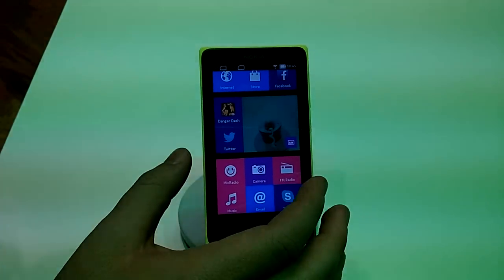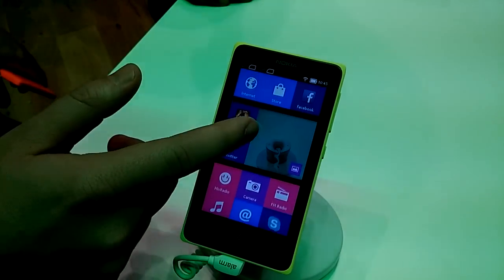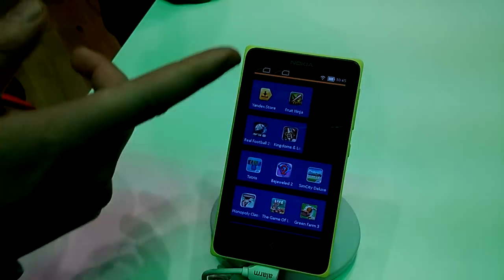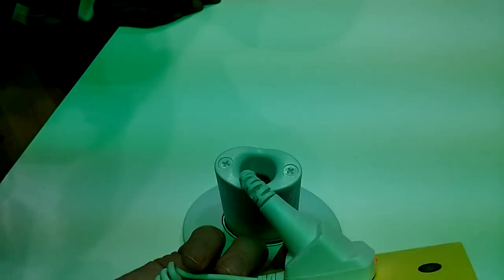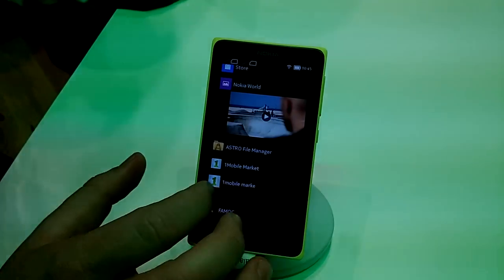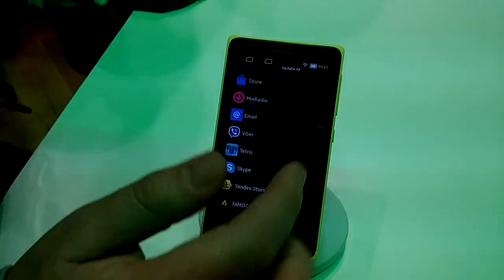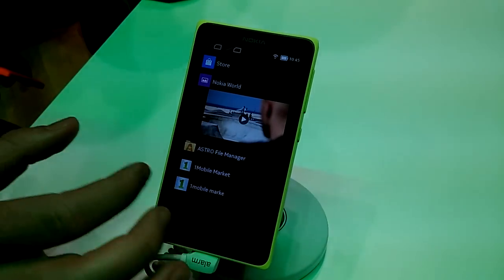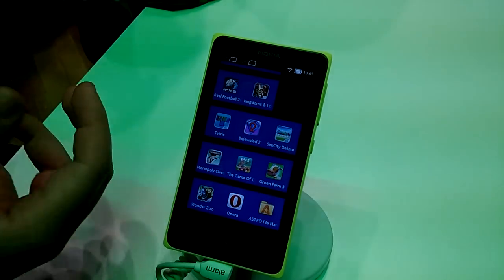Nokia X Android smartphone hands on demo at MWC 2014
We take a look at the Nokia X smartphone running Android at Mobile World Congress in Barcelona.